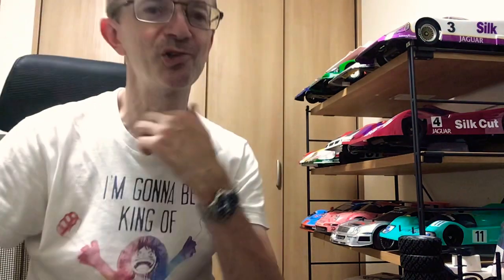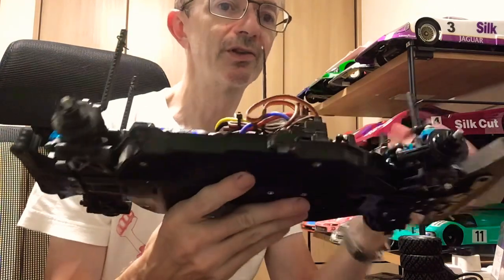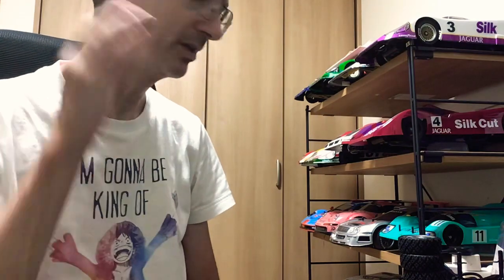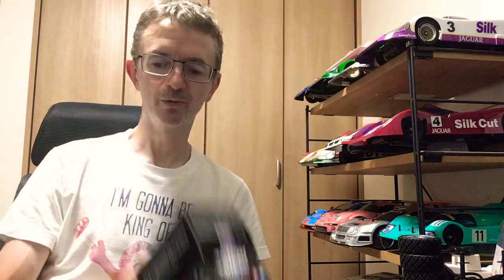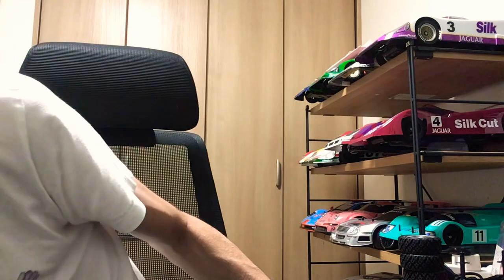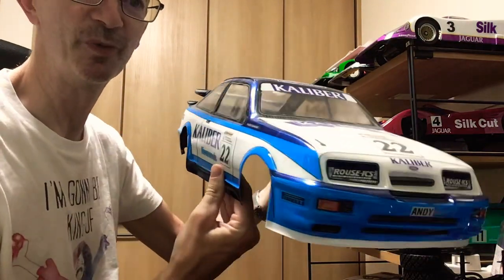The prologue: speed challenge, Initial ramble about my tt02 no running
Speed competition for TT02 chassis cars.  Going for speed challenge in the brushed motor competition using Tamiya brushed motors.